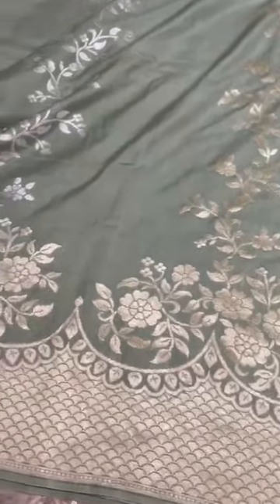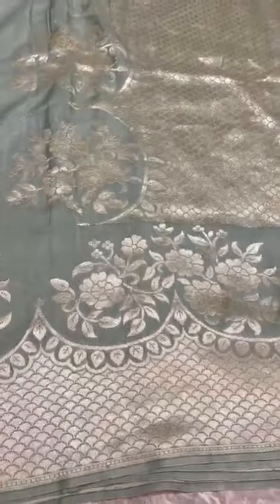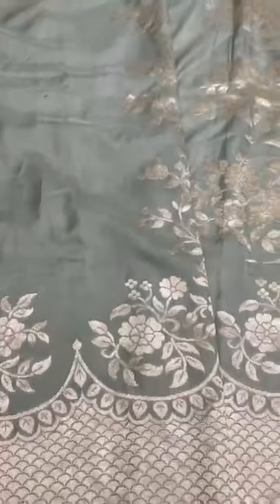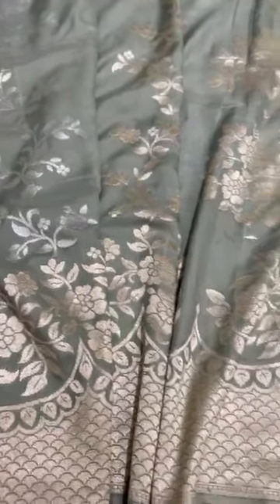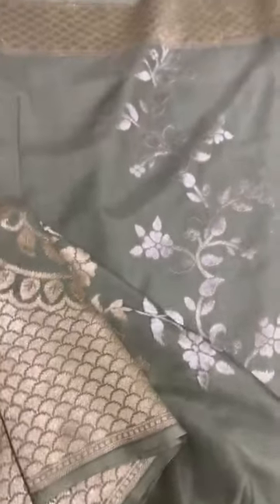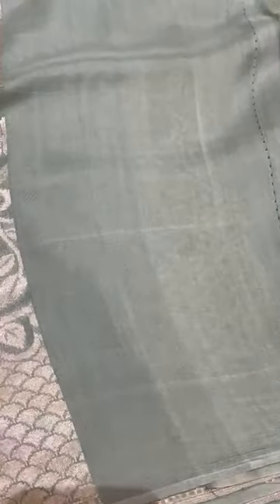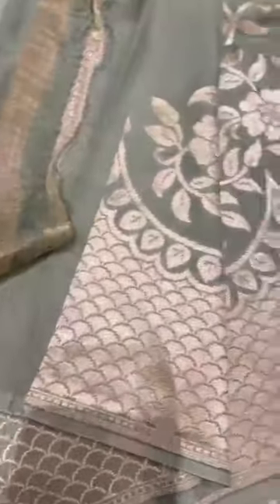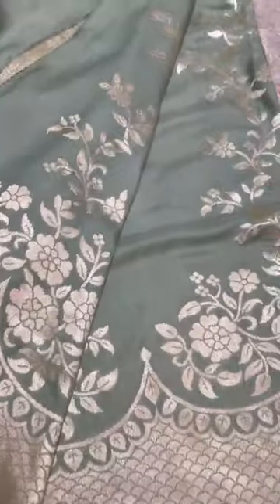Moong Tussar saree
"Unveiling the allure of Monga Tussar silk in sage green, adorned with Sona Rupa zari. Dive into the exquisite world of scallop borders and pallu, where craftsmanship meets timeless charm.

✨ Happy Shopping! ✨

Happy shopping!